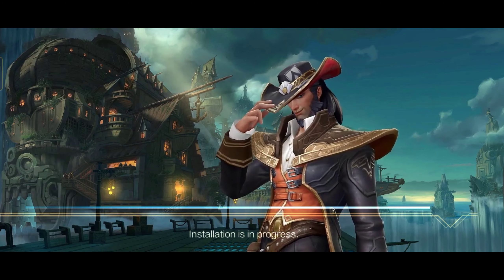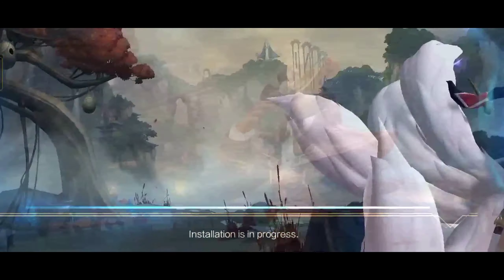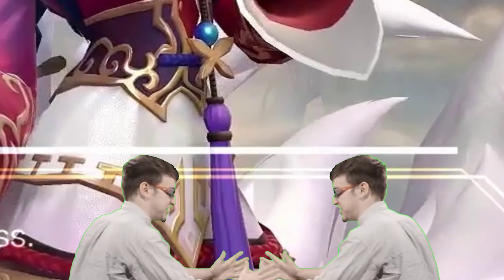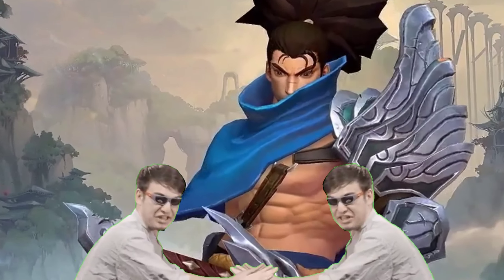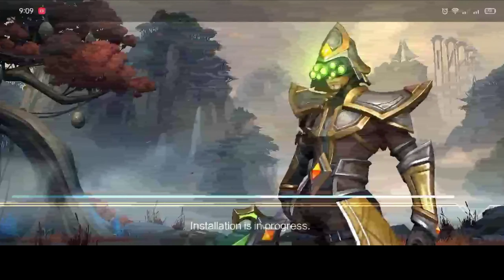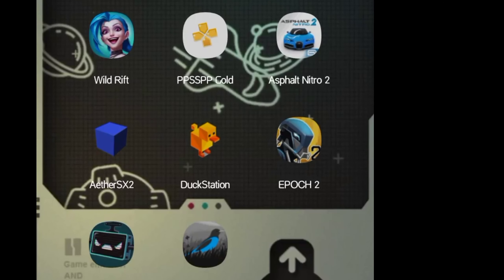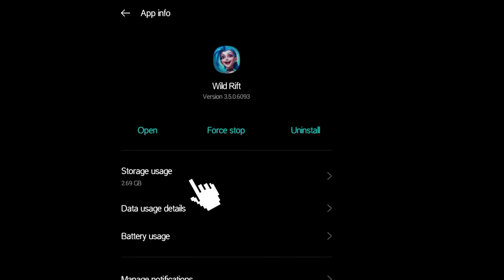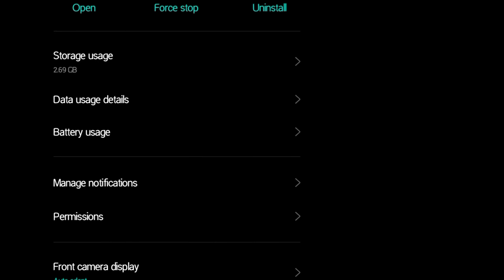Fix Stuck in Installation Process in Wildrift? Here's How!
This short tutorial is about how to fix when you stuck on the installation process on Android phone.
Please share to other who have this same problem while installing lol wildrift. Also you can apply this method on other application/game .